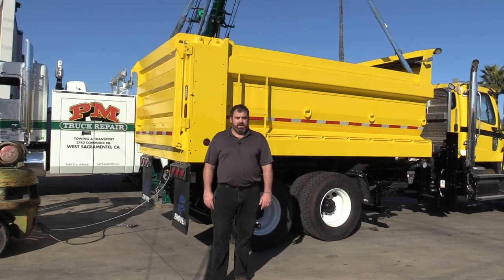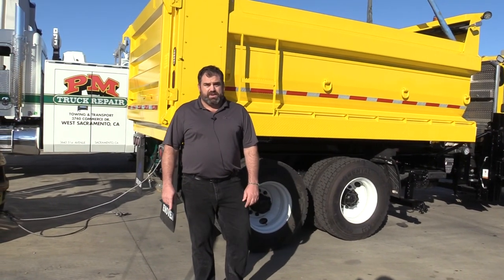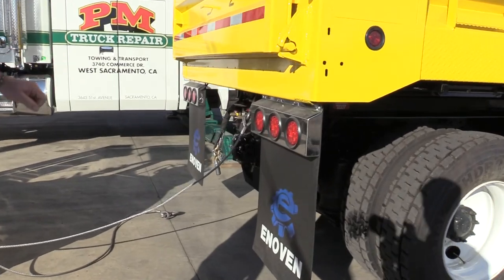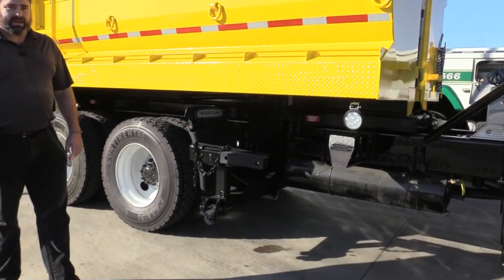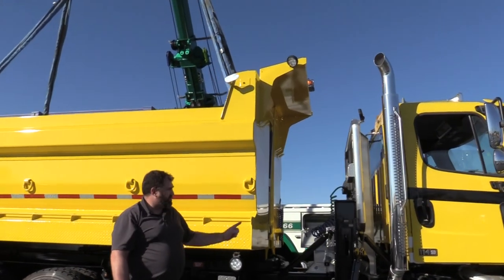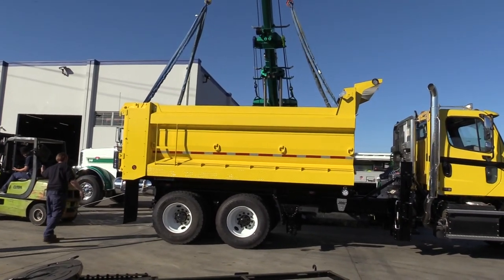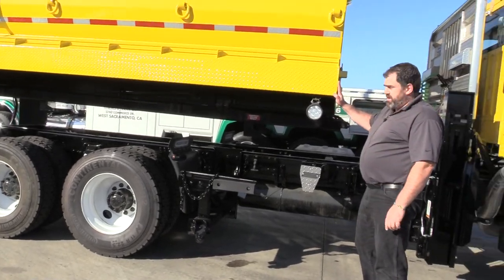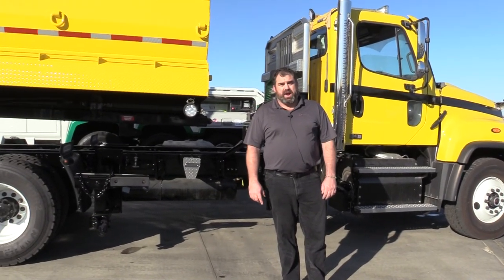Kybato Quick Change Body System Demonstration - Enoven Truck Body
Sam with Enoven Truck Body shows off the body swap and removal system from Kybato available now.